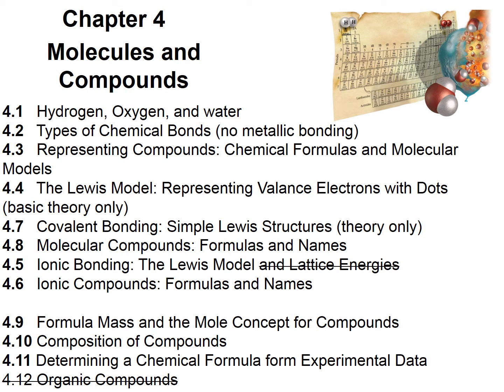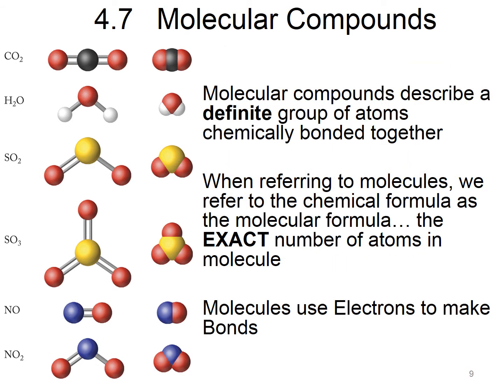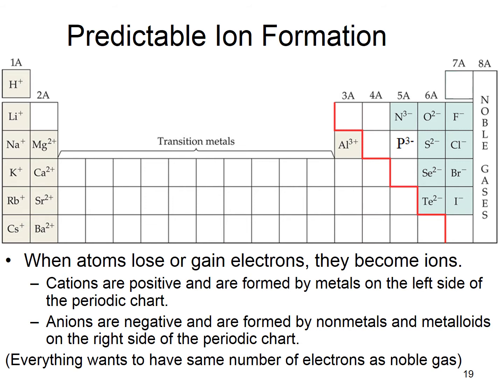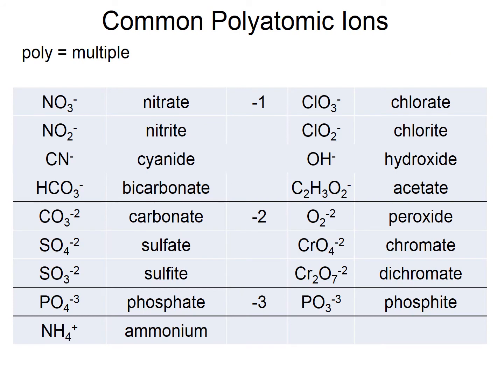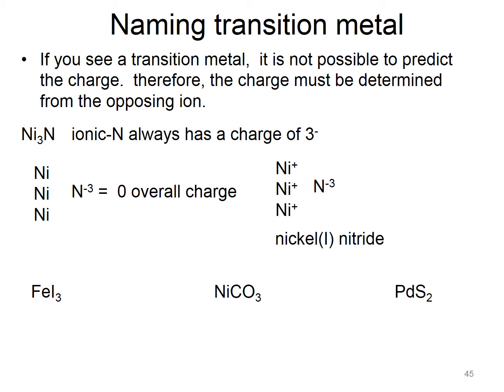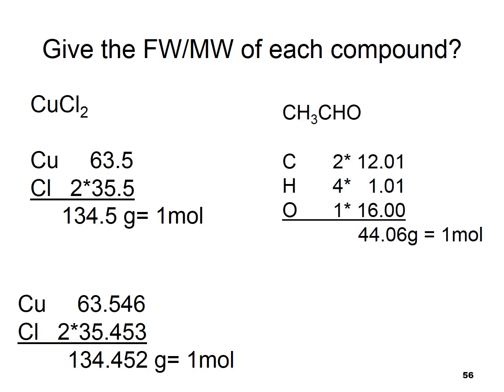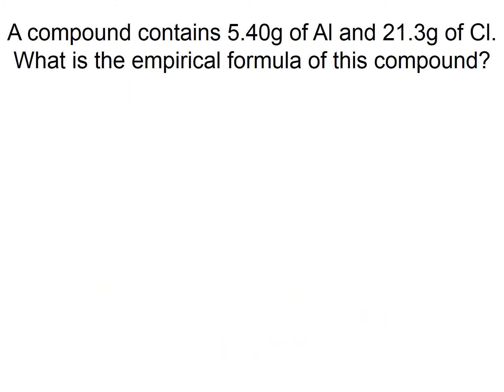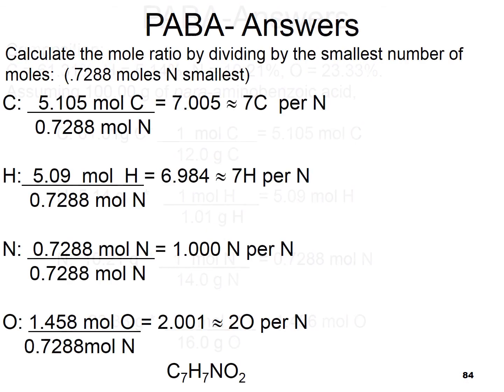Ch4 Molecules & Compounds (update 2/6)